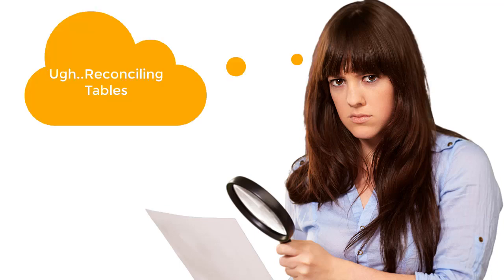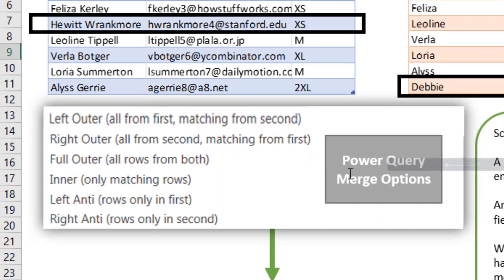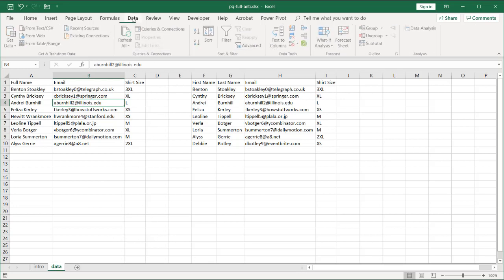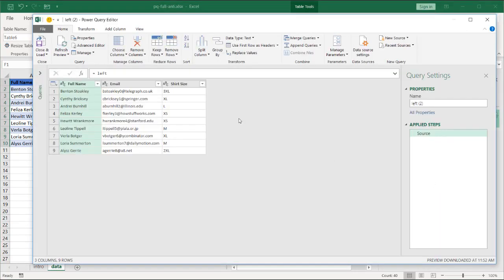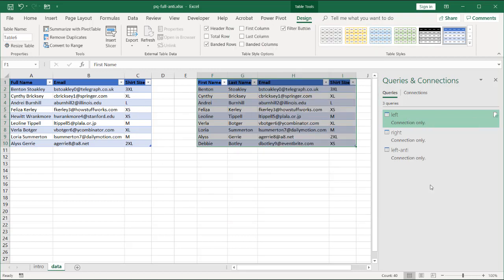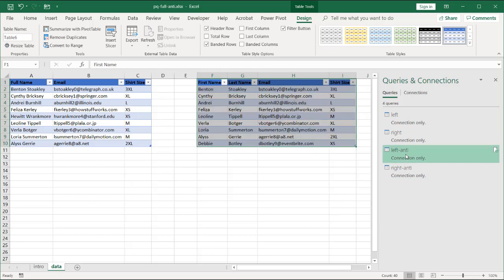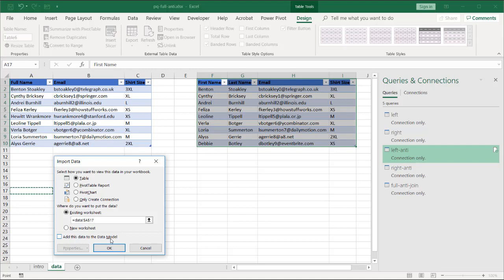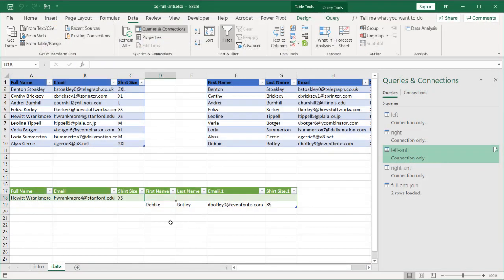Use Excel Power Query to Reconcile Tables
You have two tables and you're trying to reconcile the list of items between the two.  You're concerned not with matches but with the differences between the two tables. You need to highlight or show entries that should have a common column entries in both columns and show what records have the missing information. What are the entries that don't have a match between both tables?  In SQL that would be called anti-join, but you don't have to know SQL to do this.  Just open up Power Query and use the merge commands.  It's a bit involved but not that complicated.  See how...